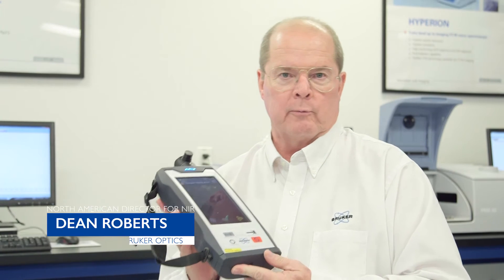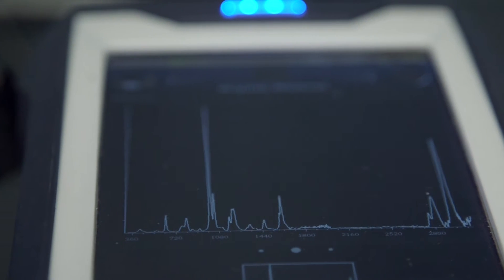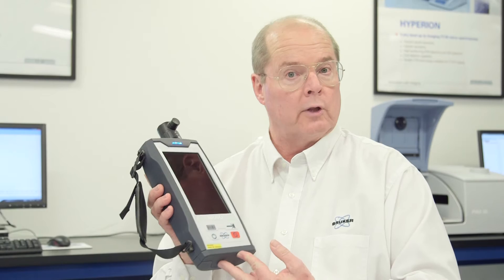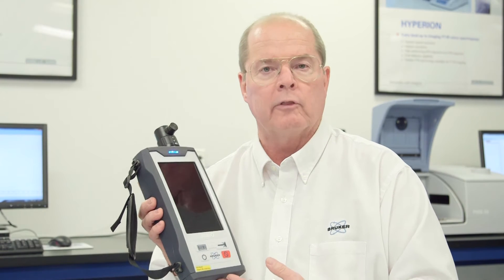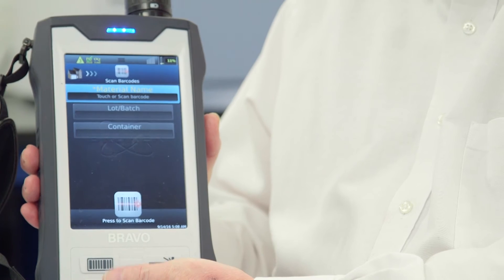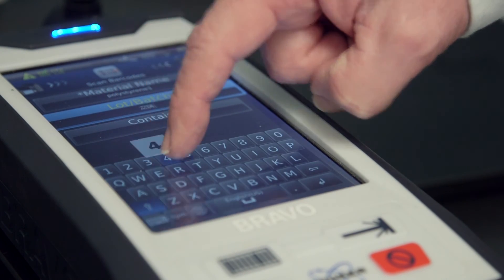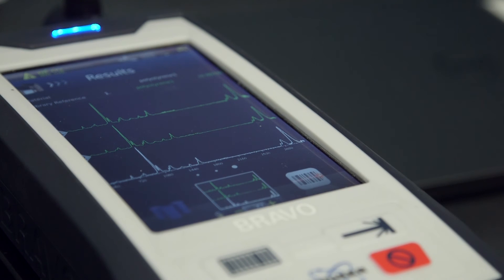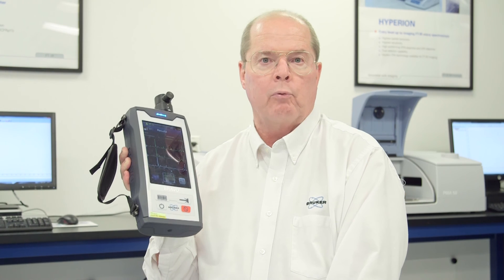Next Generation Handheld Raman Spectrometer for Material Verification and Identification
This new Raman Spectrometer is designed with patented fluorescence mitigation (SSE) and DuoLaser which provides for state-of-the-art performance in a handheld format to address the largest variety of materials.  Measurements are fast and a user guided interface makes this ideal for the Pharmaceutical industry and all in compliance to current Pharmaceutical regulations.